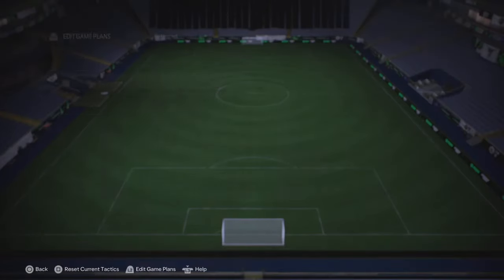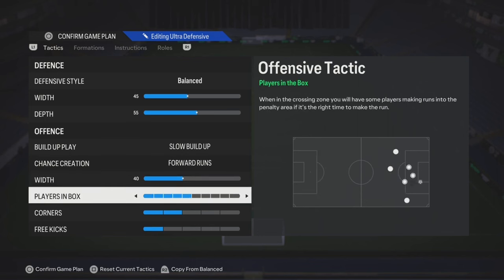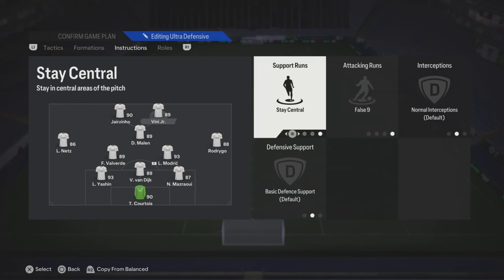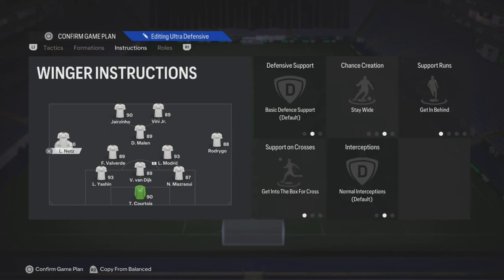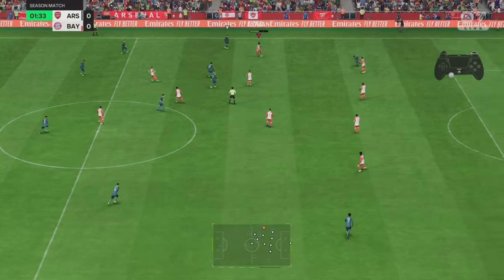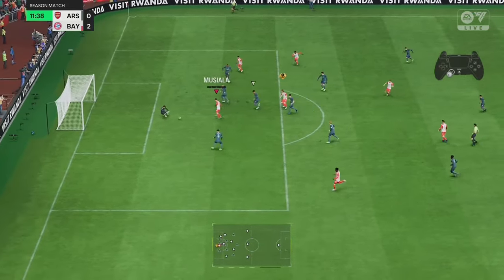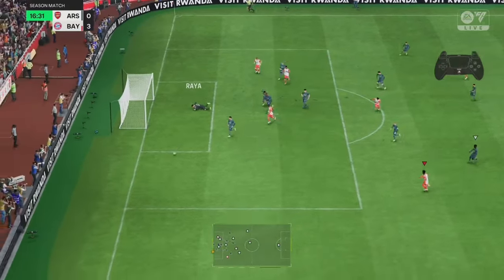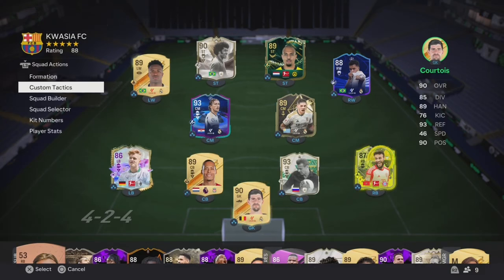BEST NEW META POST PATCH 352 CUSTOM TACTICS | WIN MORE GAMES- FC 24 ULTIMATE TEAM